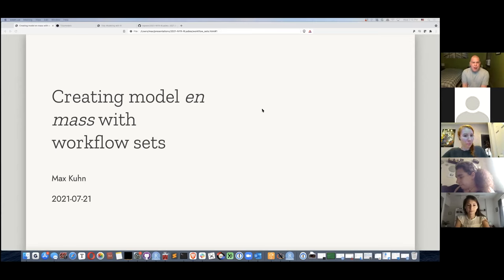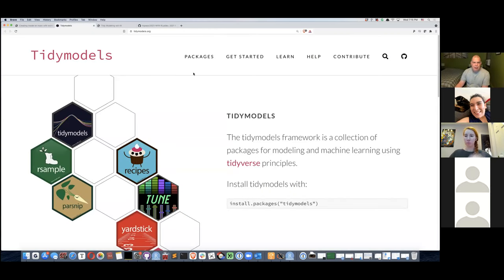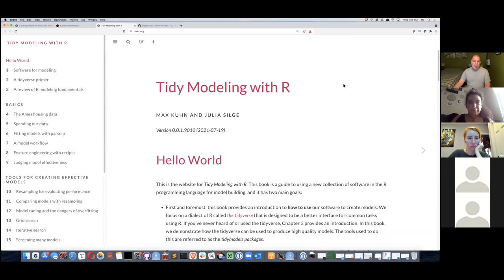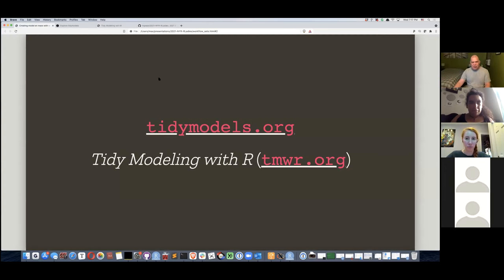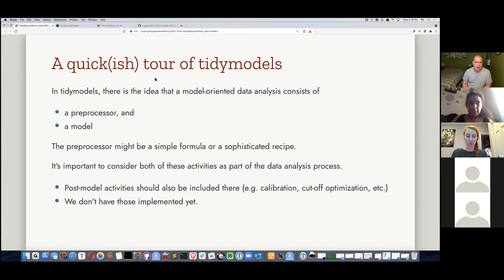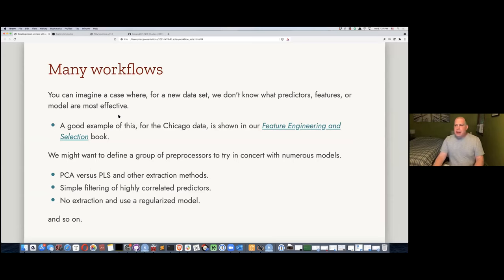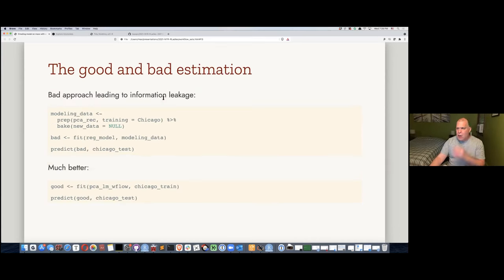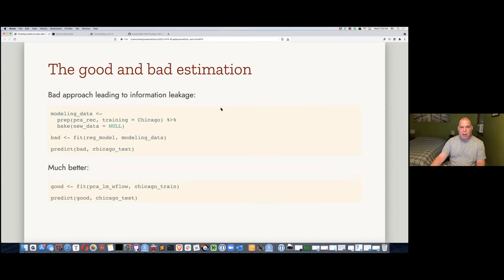R-Ladies New York (English) - Creating model en mass with workflowsets - Max Kuhn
"Creating model en mass with workflowsets"
Speaker: Max Kuhn (Twitter: @topepos)

Abstract: The tidymodels packages allow users to create and optimize models and their pre-processing steps (e.g. PCA, feature encodings, etc). With new data, it is common to try a variety of models to determine what works best. The workflowsets package enables users to easily evaluate, rank, and even combine (with the stacks package) myriad combinations of models and pre-processors.